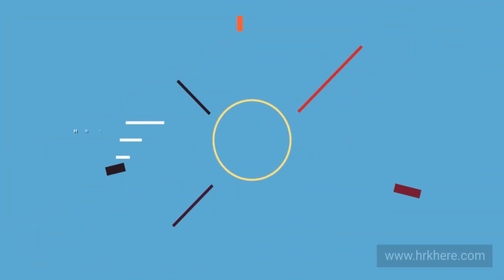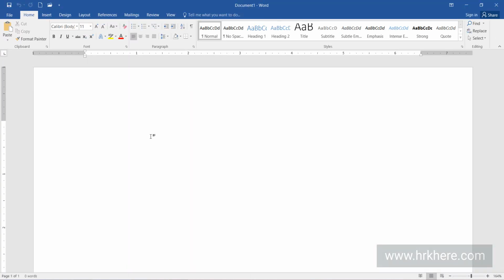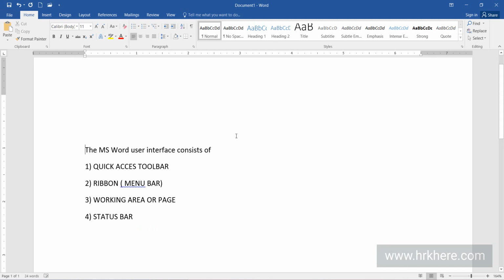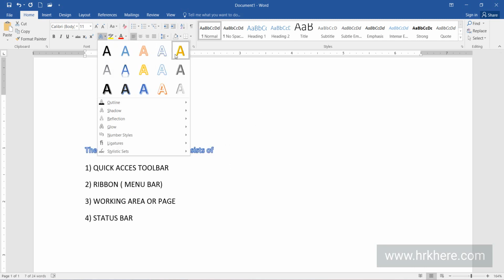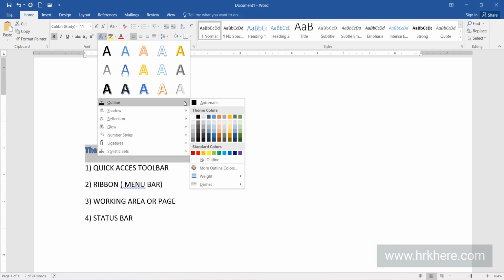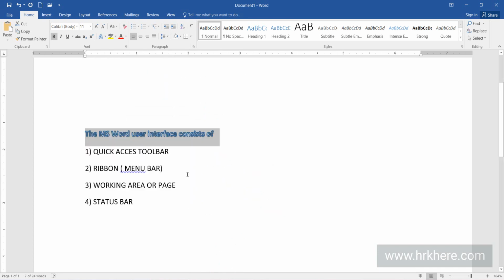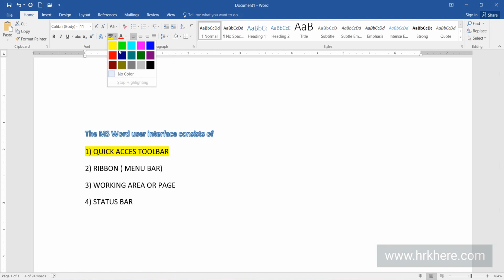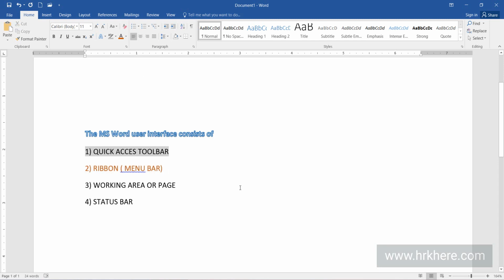HOW TO WORK WITH THE FORMATTING TOOLS IN MICROSOFT WORD? ( TEXT EFFECTS )